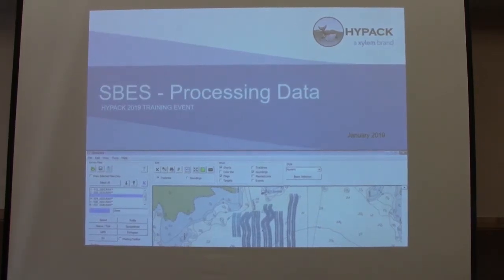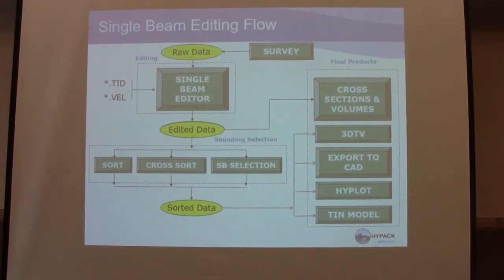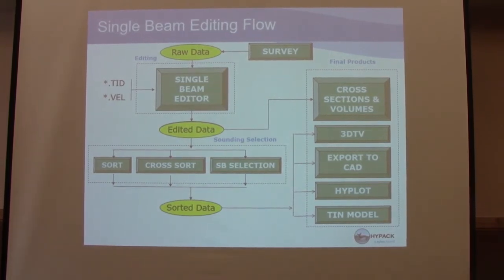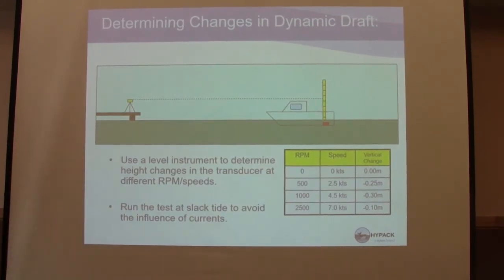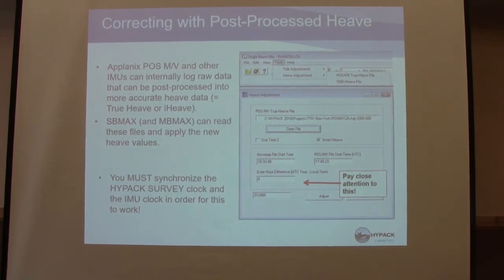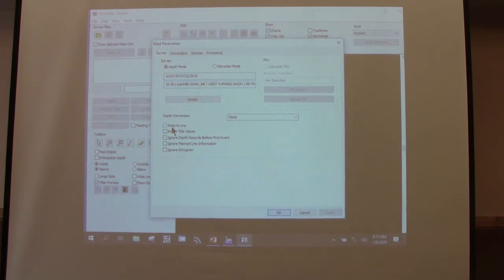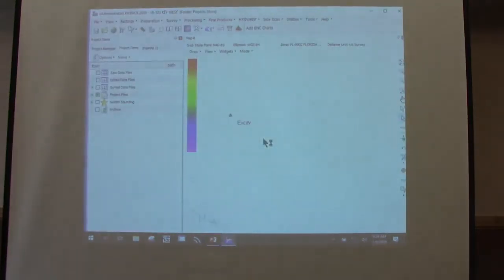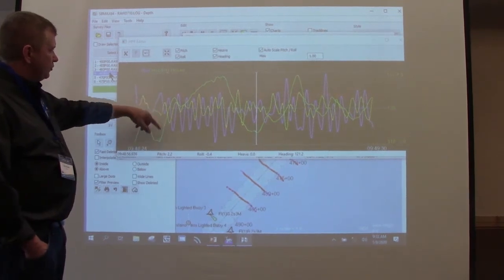HYPACK 2020: Editing with SBMax64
HYPACK Tech Support Manager Jerry Knisley demonstrates how to process single beam data in SBMax64, HYPACK's single beam editor.